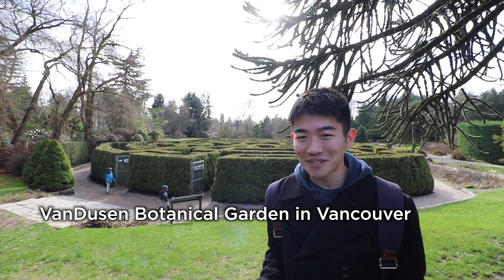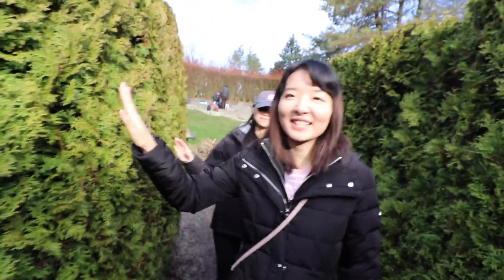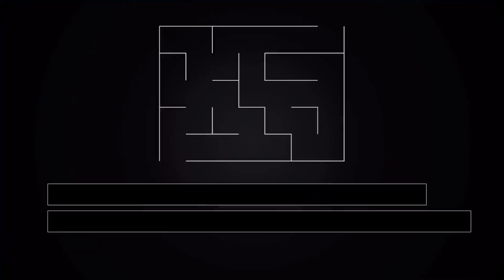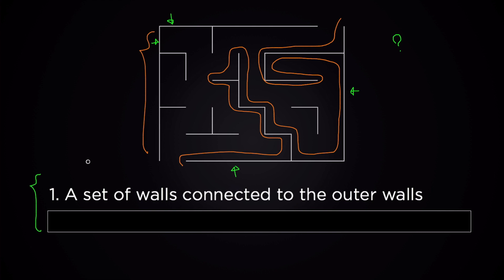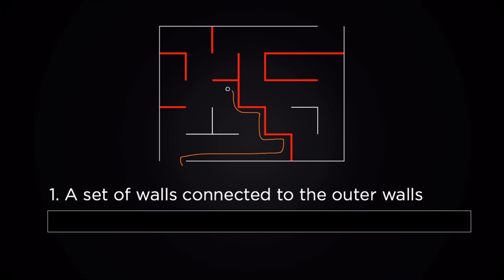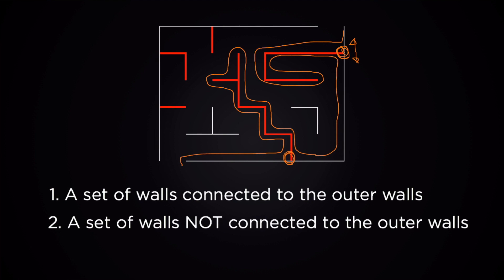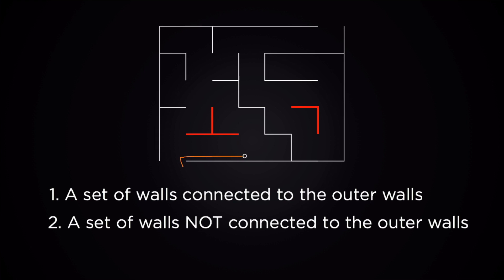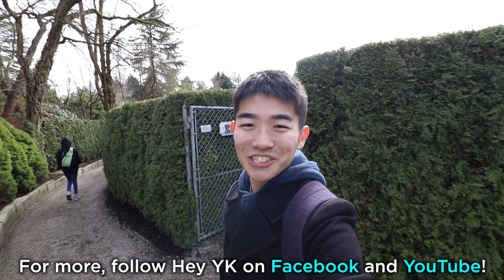How To Beat Any Maze!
Here's how you can solve almost any maze!

For more videos like this, you can follow Hey YK on Facebook